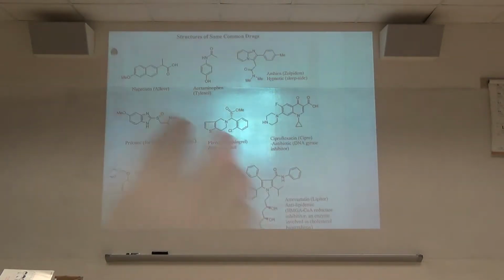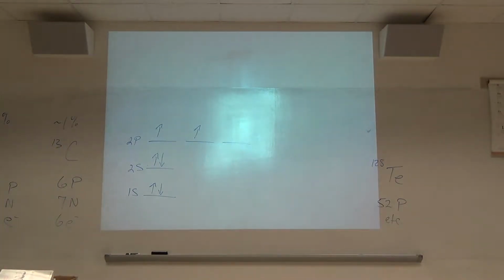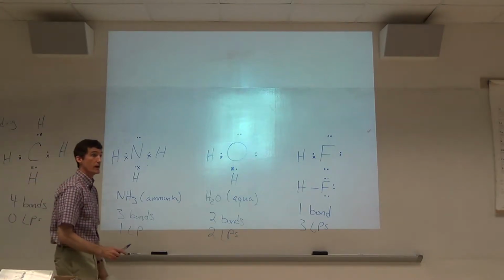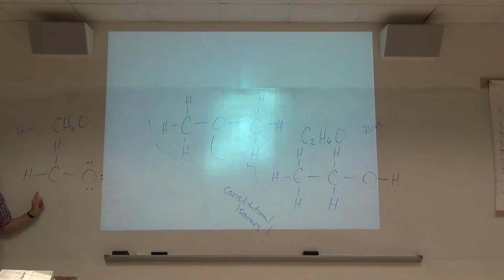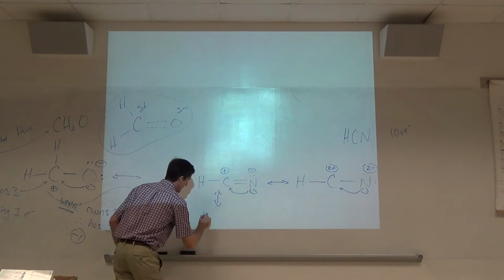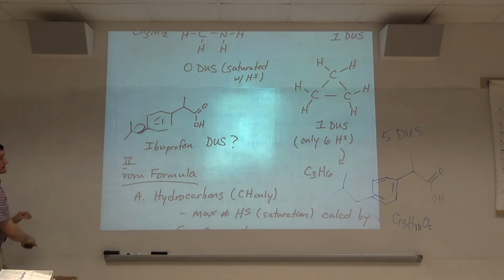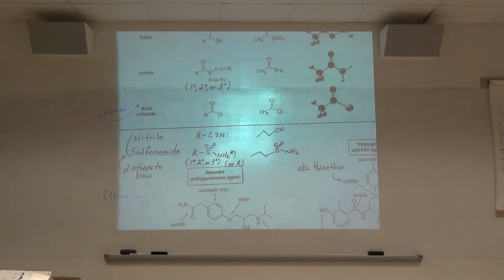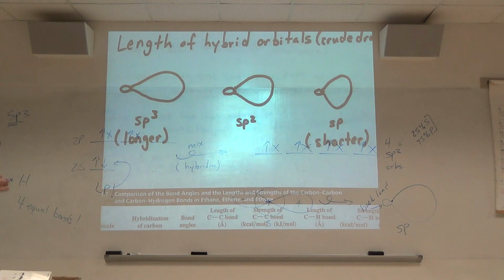OrganicI_Summer15_Day1